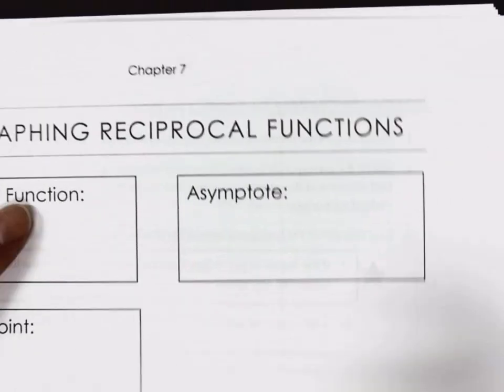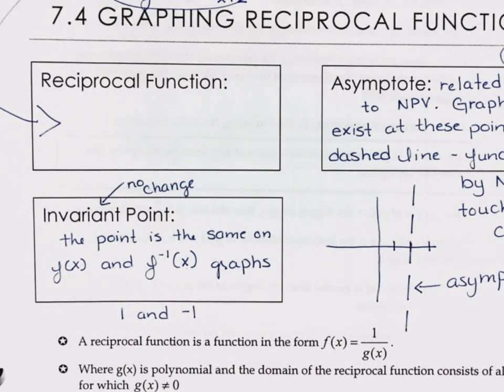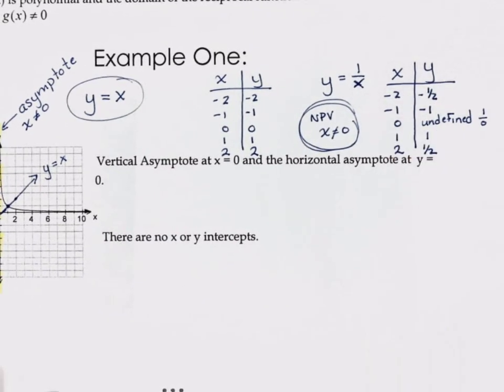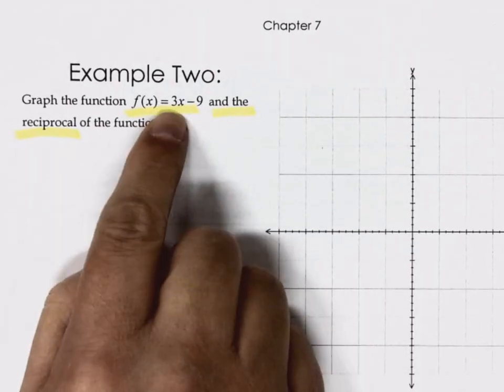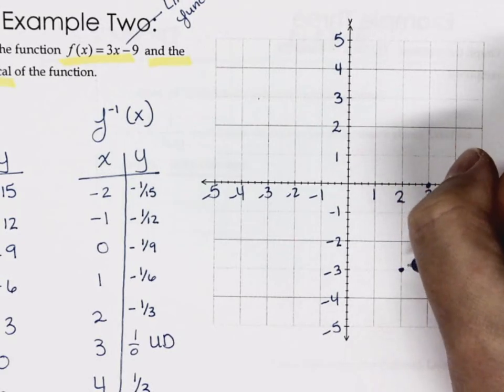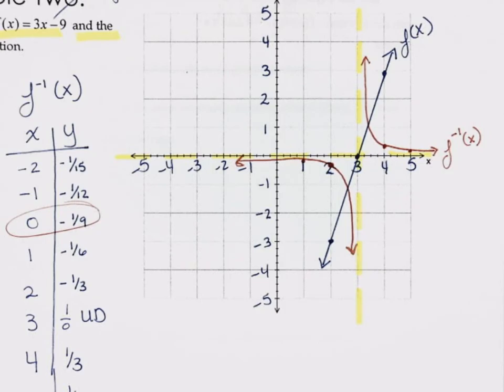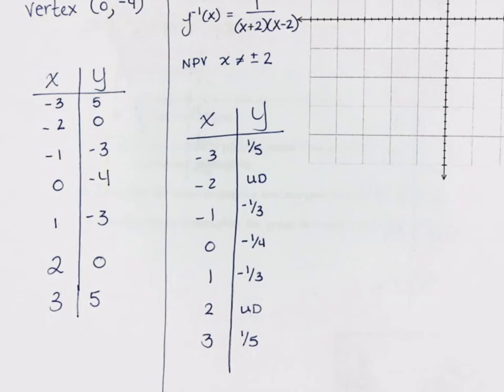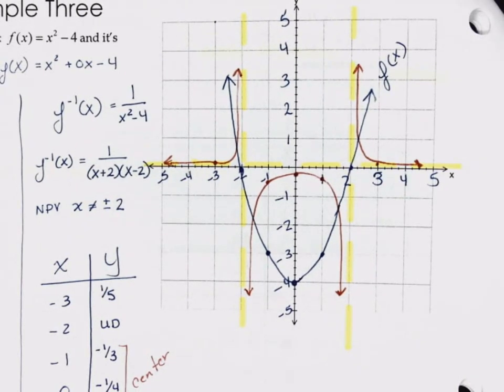7.4 Reciprocal Functions